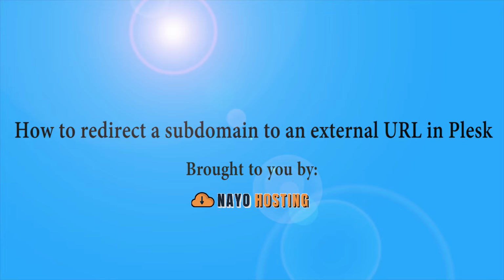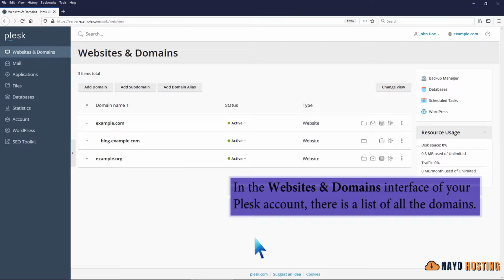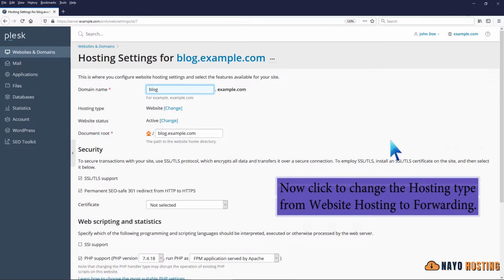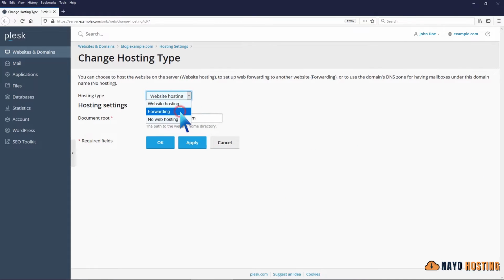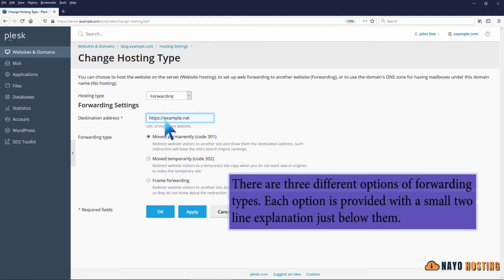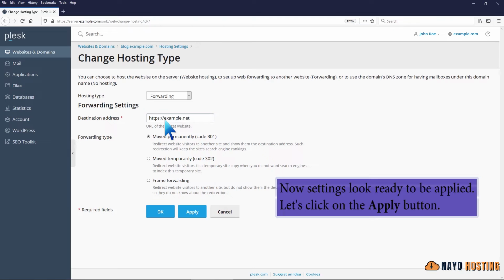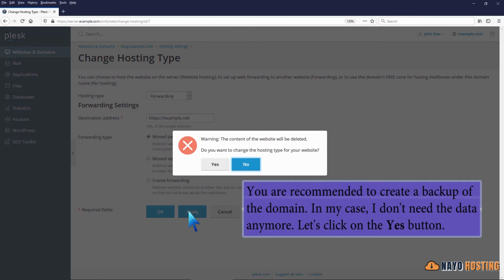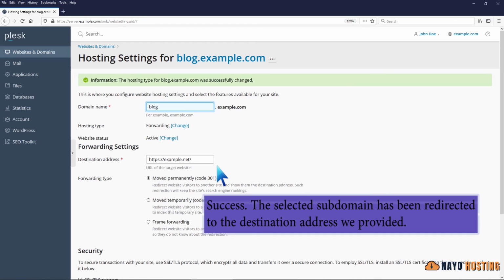How to redirect a subdomain to an external URL in Plesk Nayo Hosting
In this video, we'll show you how to redirect a subdomain to an external URL in Plesk. This can be useful if you have a website on a different domain that you'd like to use as your main website, or if you want to use a different hosting provider.
To do this, we'll need to create an A record for the subdomain pointing to the IP address of the external website.